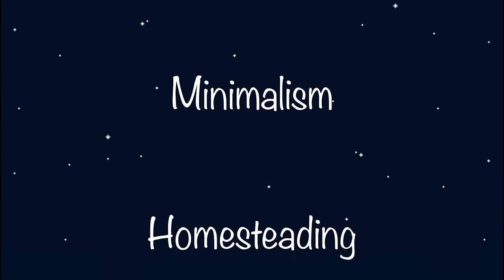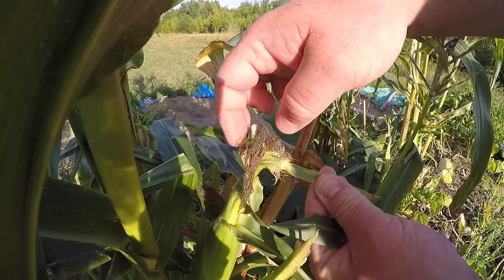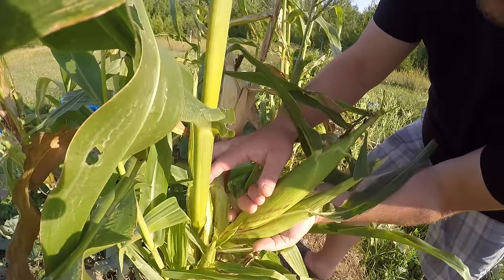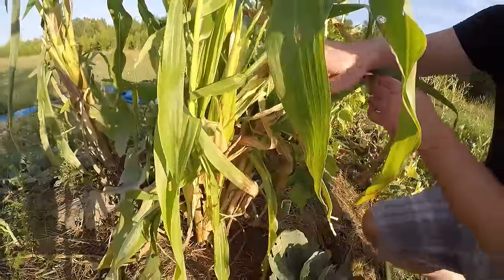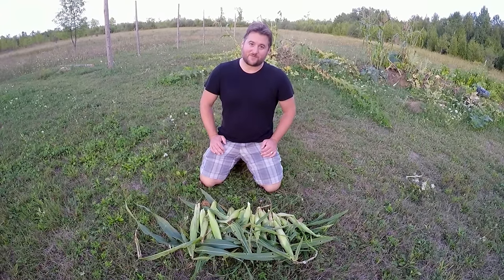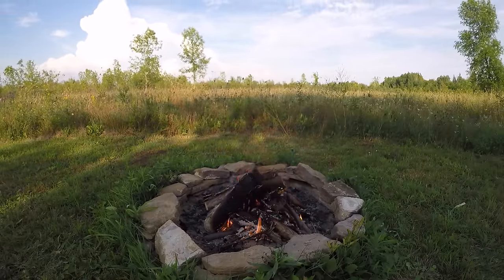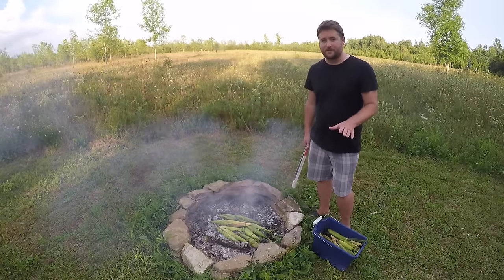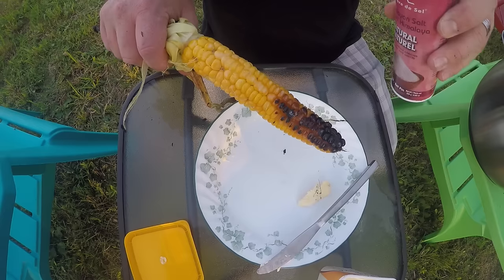GGC - 63 - Cooking Homegrown Corn On A Campfire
We were a little late to harvest our corn, but we were able to salvage enough to cook. But instead of peeling the husks and dropping them in a pot of boiling water, we decided to show you our favorite method of cooking corn on the cob... IN THE CAMPFIRE!